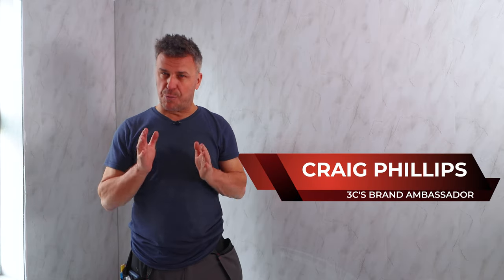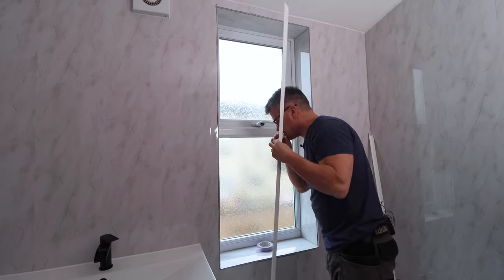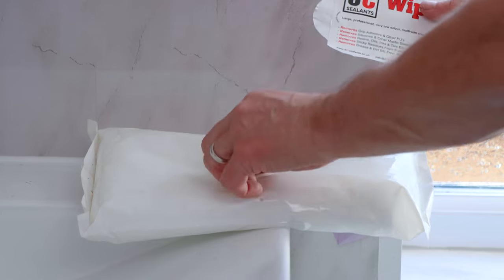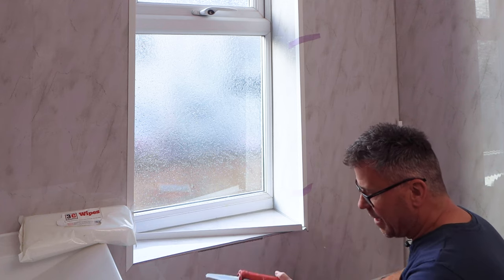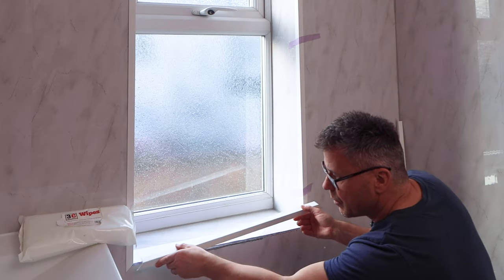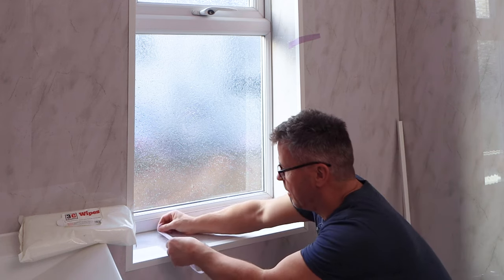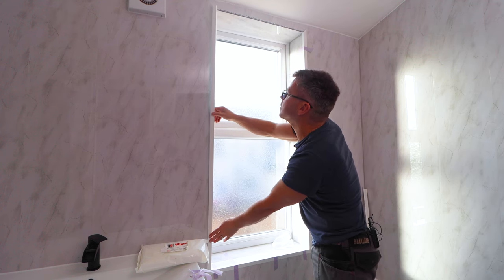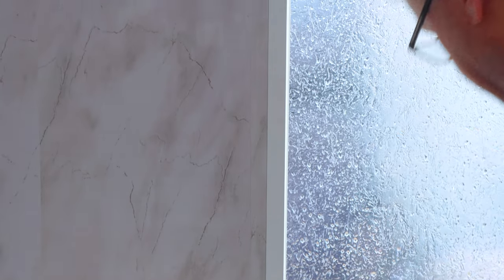How To Install UPVC Window Trim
Here is a simple way to install UPVC trim around an internal window frame